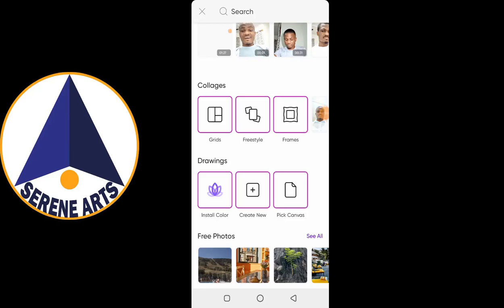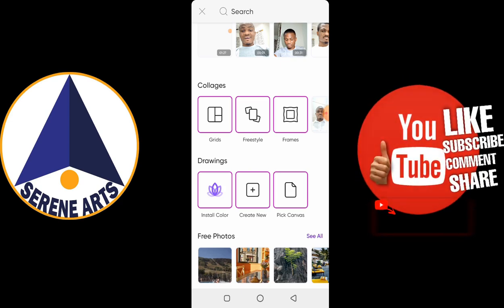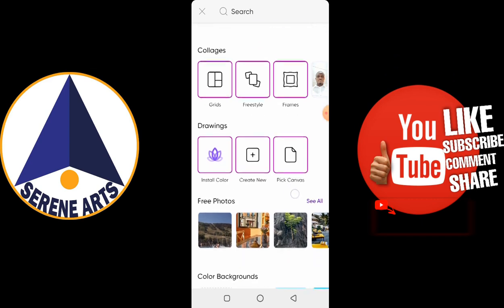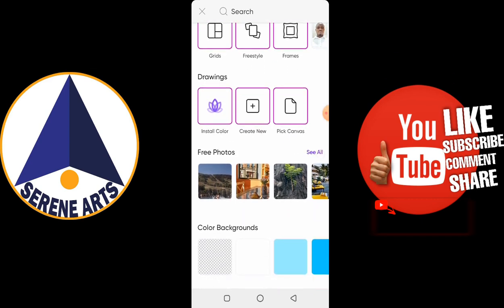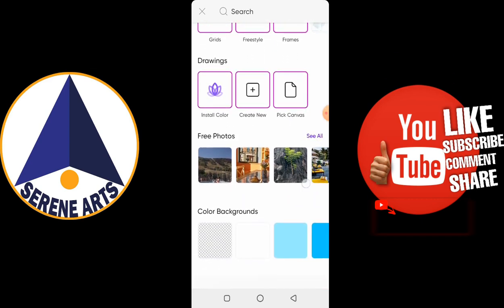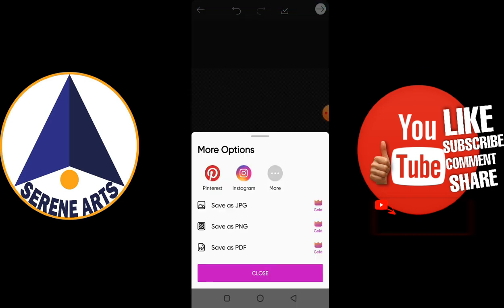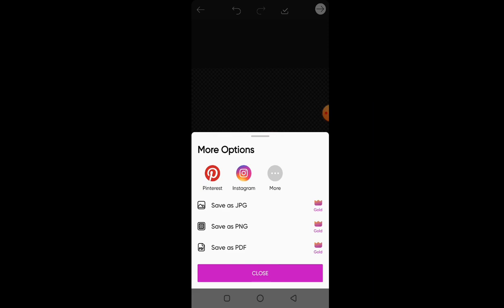Free Png Icons Here || The Best App For Free Pngs [Serene Arts]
Picsart is an awesome app especially when it comes to getting free png icons. In this video, I will show you how to get fee png icons from picsart very easy.